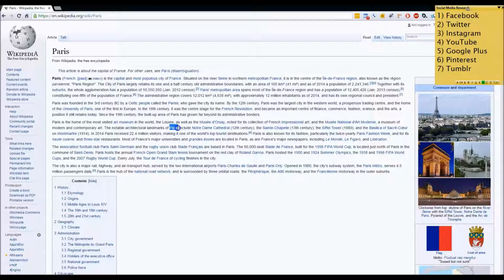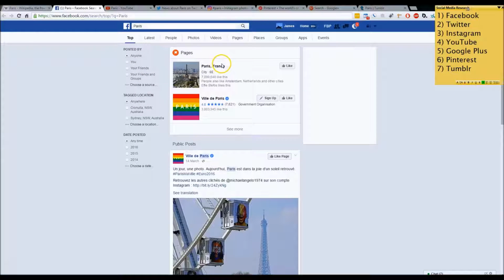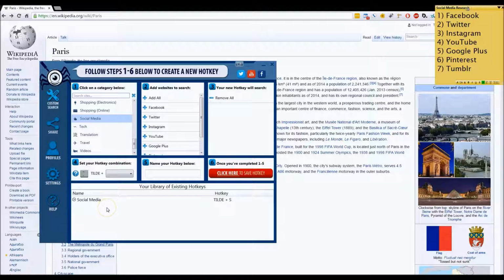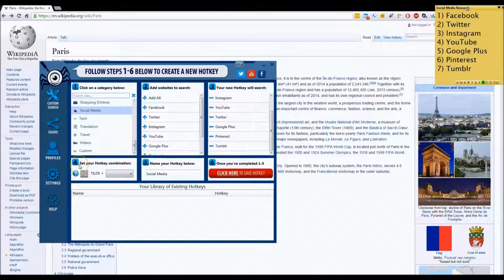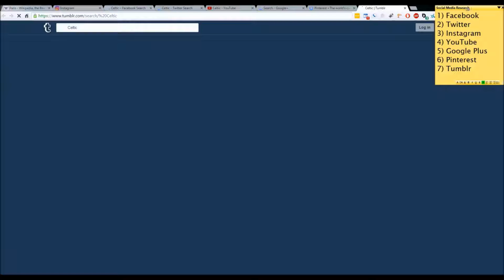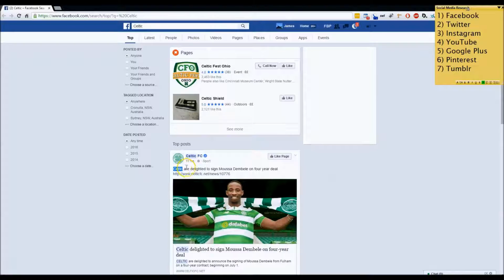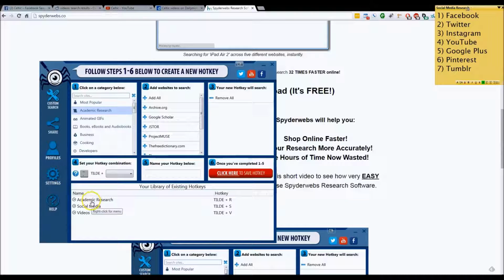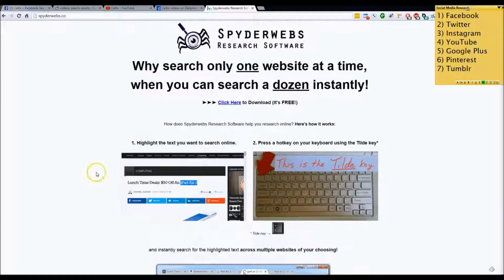32 Times Faster! How Spyderwebs Can Help You Research Online